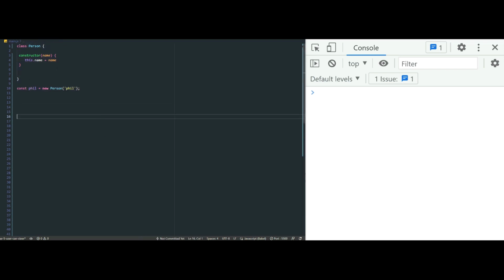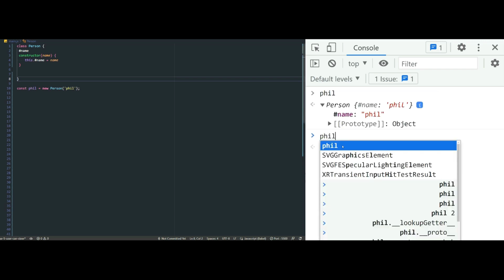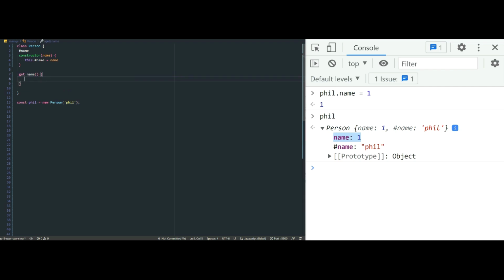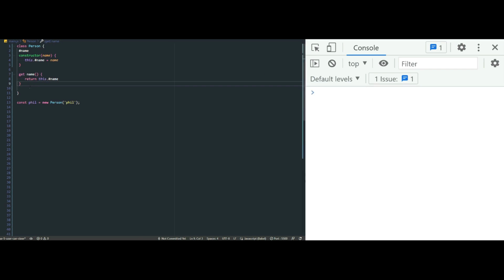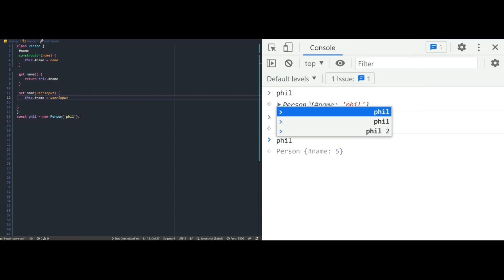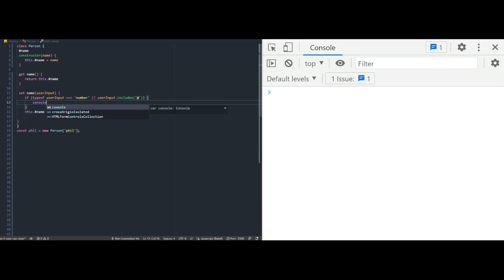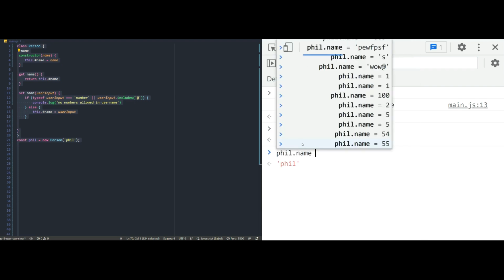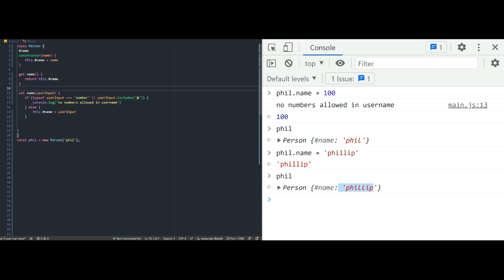Private Fields with Getters & Setters